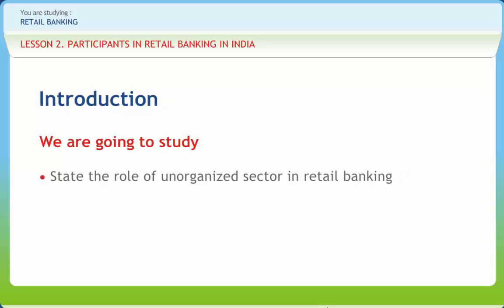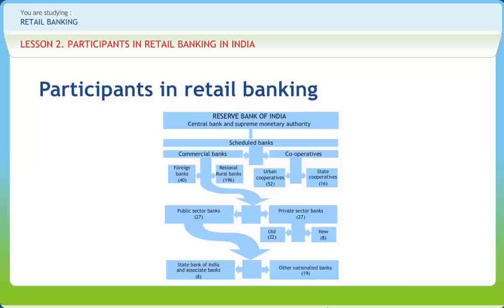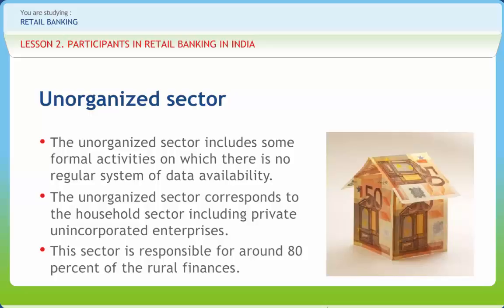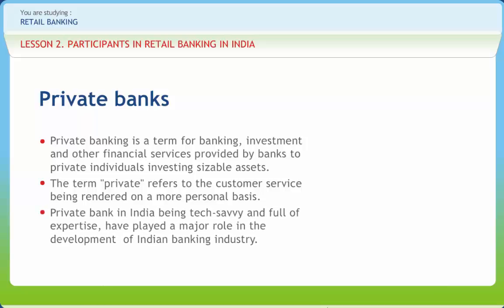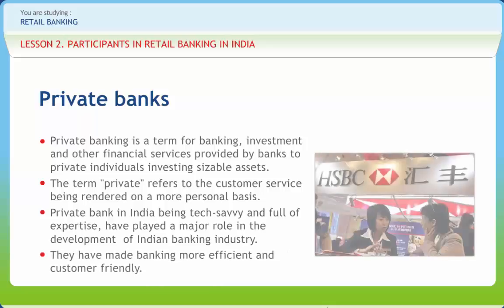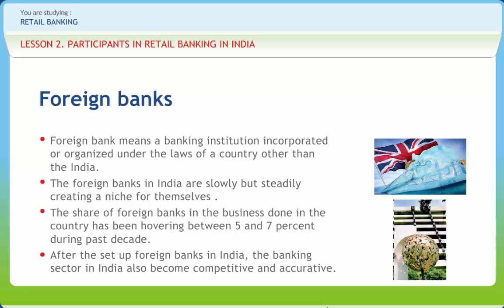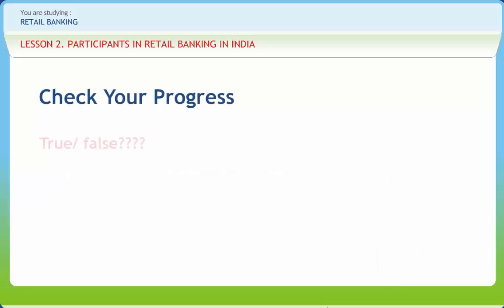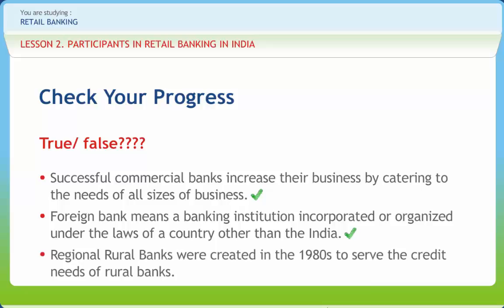Retail Banking 02